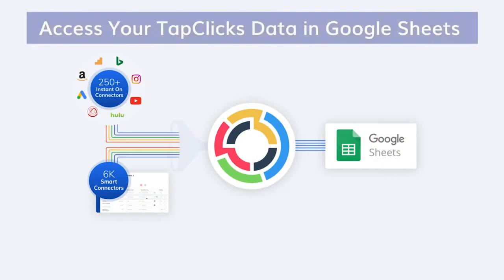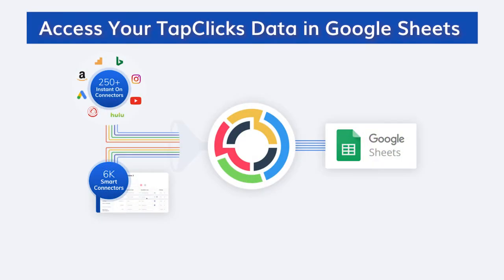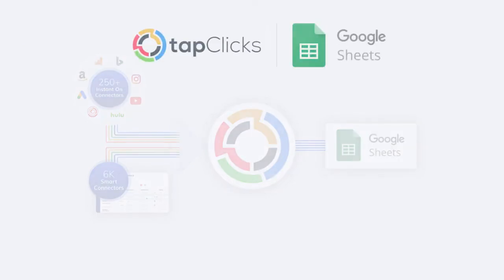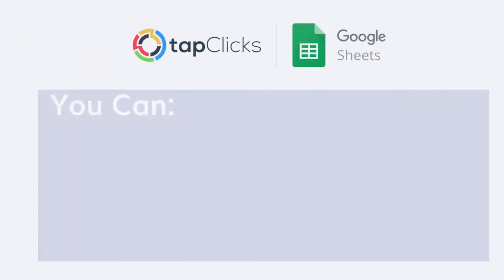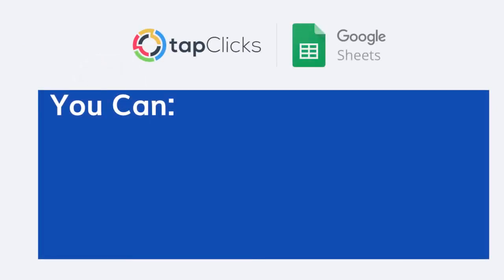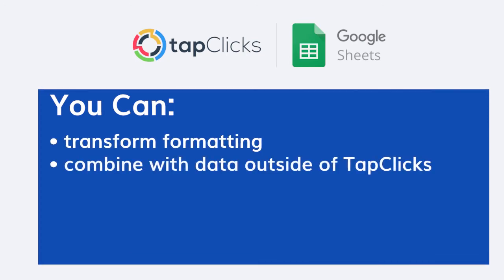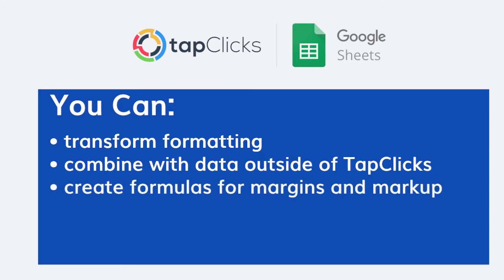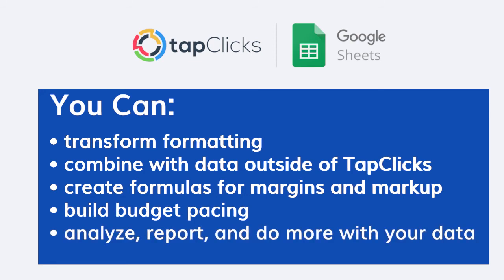Connect and Transform Your Data With TapClicks for Google Sheets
If you enjoy using Google Sheets, find out how TapClicks can unify and streamline your data management.